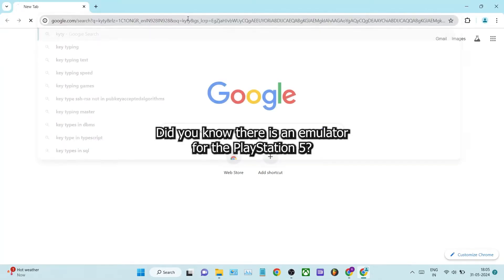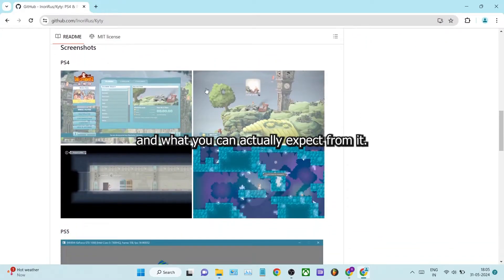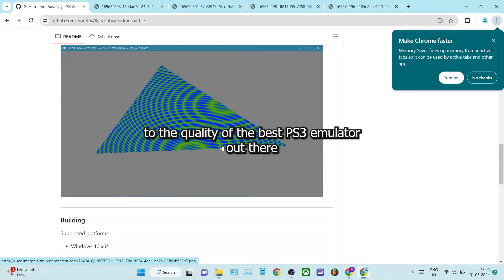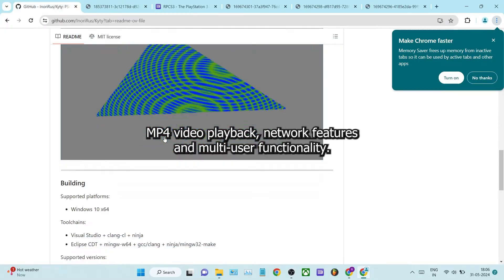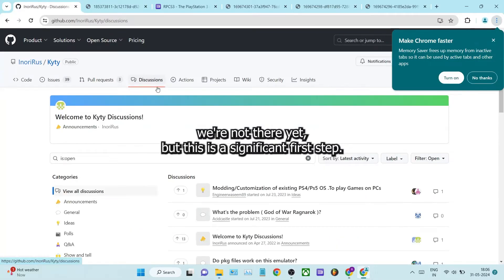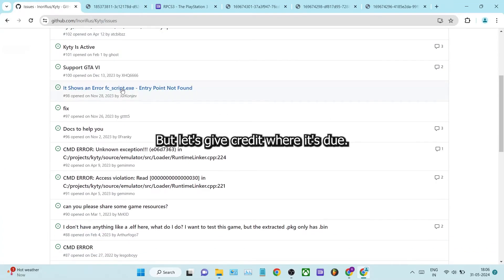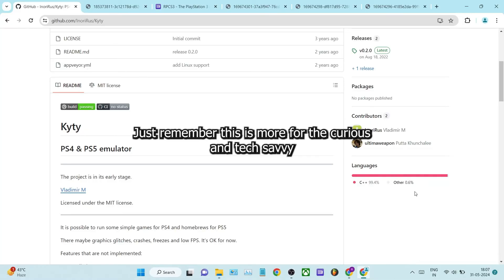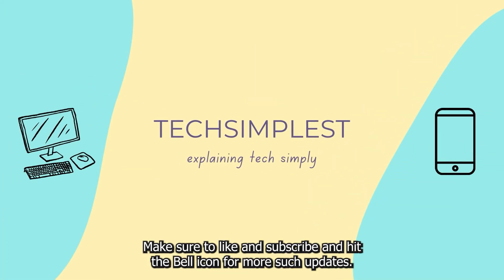PS5 Emulator for PC - Kyty! (Everything we know so far)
In this video, we discuss Kyty, as PS5 Emulator for PC that is still in its development stages. We discuss how far into the development this emulator is and how good it is.